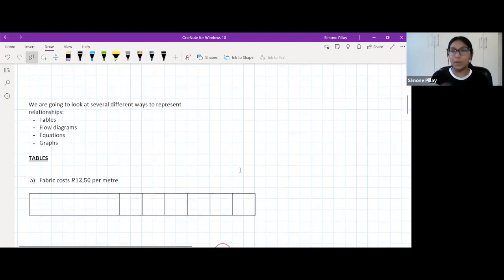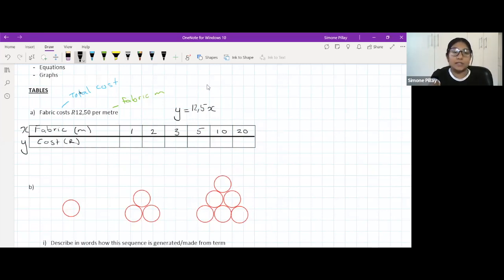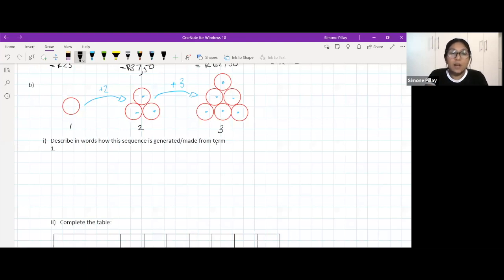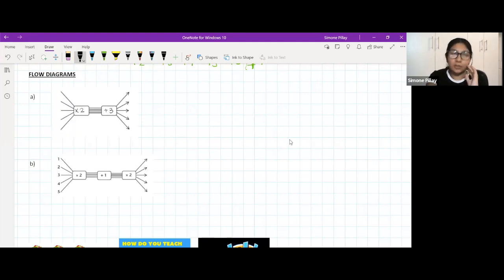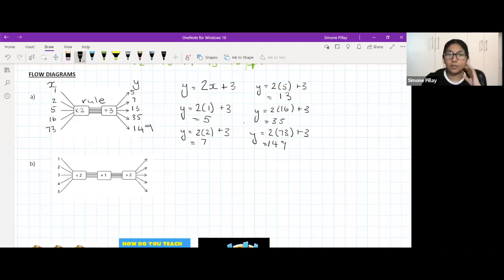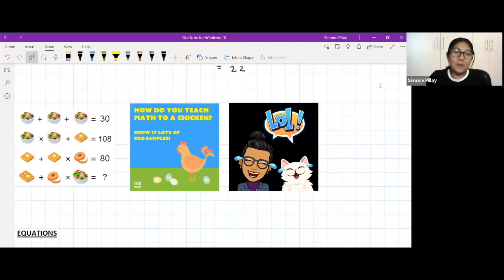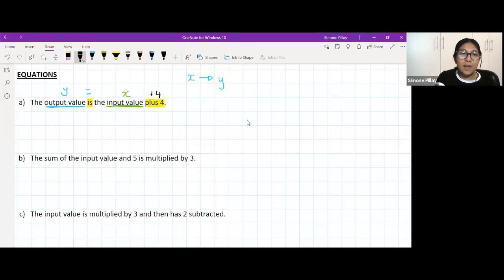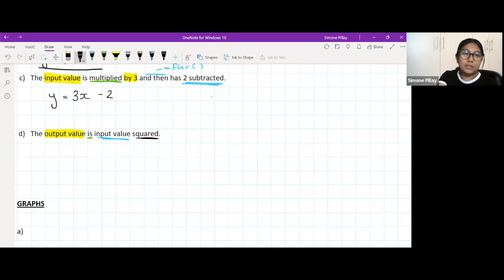Grade 8 - Graphs (different ways of describing relationships)